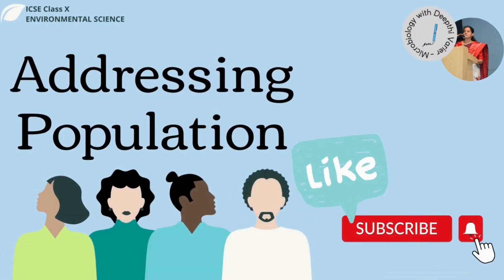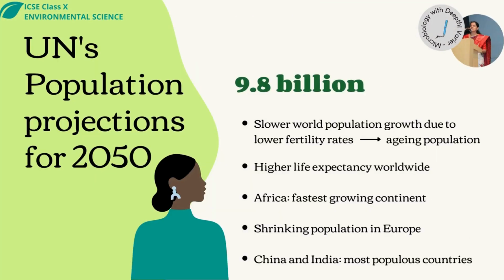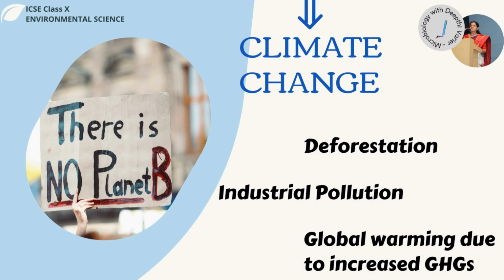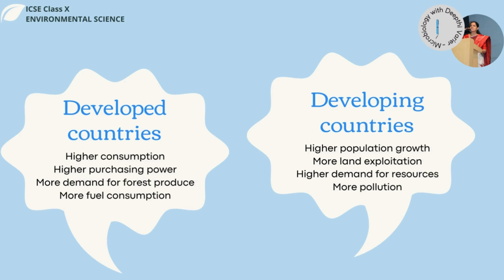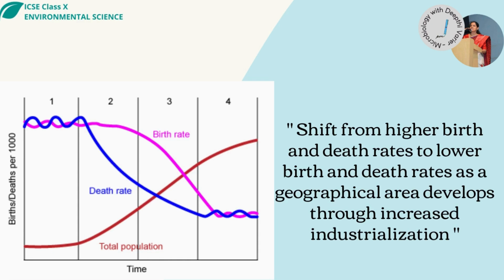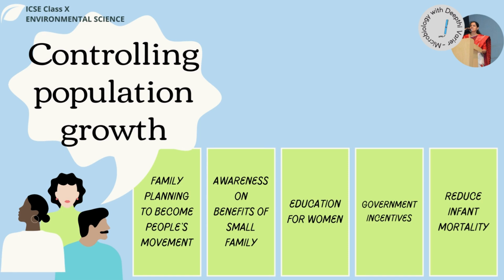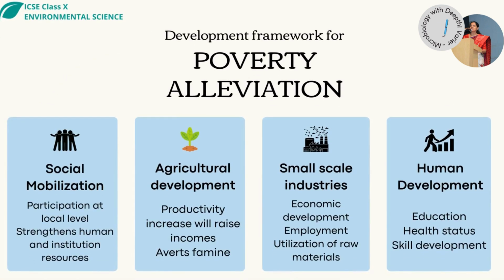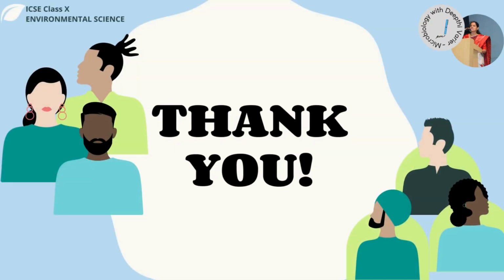Chapter 2 - Addressing Population Review | Revision | Oneshot | ICSE | Environmental Science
Watch this video for a review of "Addressing population' chapter 2,
as per the syllabus of Environmental science paper for Class X ICSE. This is also useful for students preparing for NET exam.